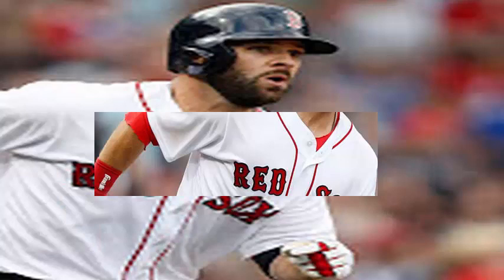Mitch Moreland of the Red Sox leaves the game after colliding with the camera in the first inning.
Mitch Moreland did not take long in the final of the Boston Red Sox series against the Cleveland Indians at Fenway Park on Thursday afternoon. The first baseman of the Red Sox left the game in the first inning with a bruise on his left knee. Blake Swihart entered as an emerging runner instead of Moreland and remained at first base.

Moreland was shaken in the first inning of the first half when he tried to catch a pop-up in dirty territory and slid well into the chamber, which seemed to aggravate his left knee. The 2018 All-Star remained in the game and singled in the bottom half of the first inning, but was quickly replaced by Swihart.